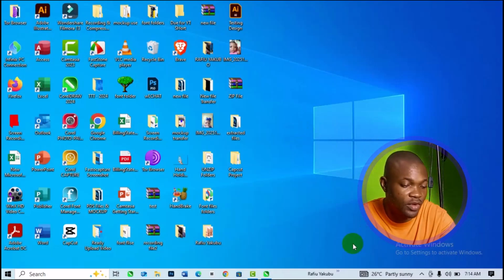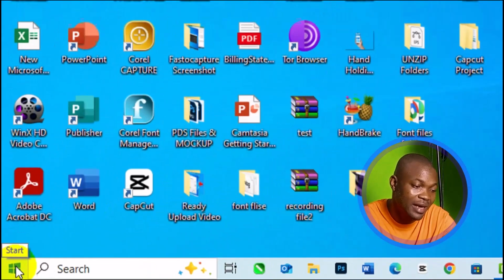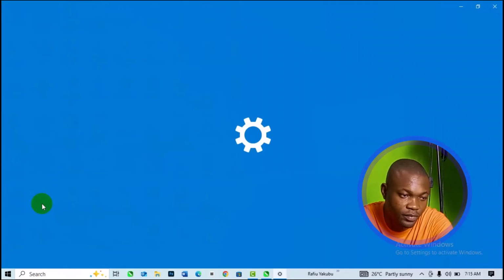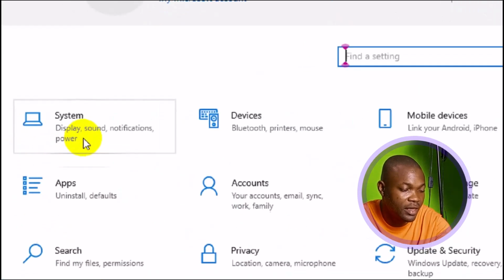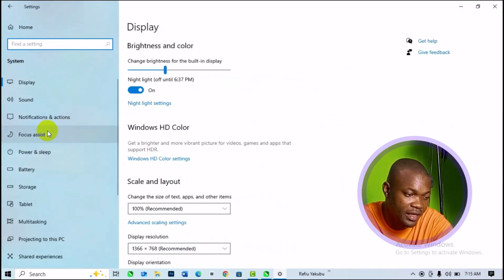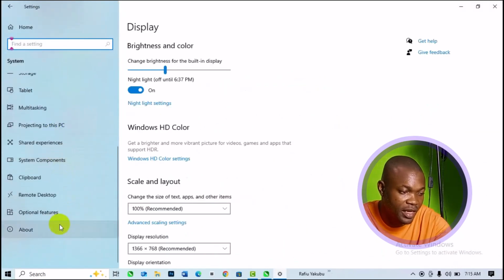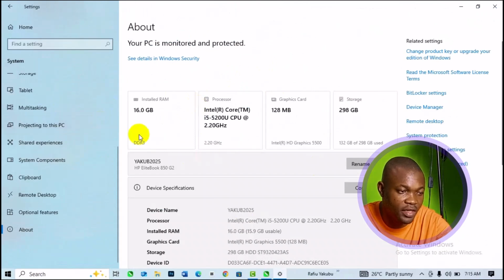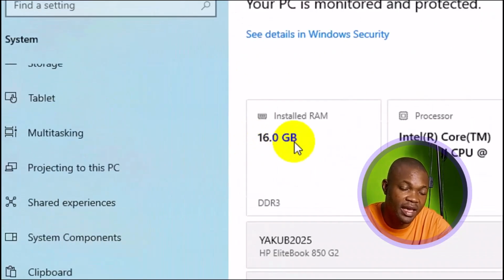How to Check Installed RAM Size on Windows PC